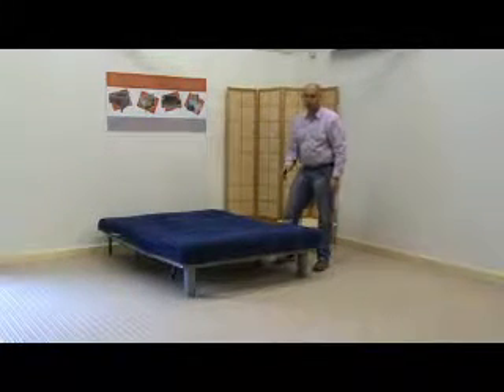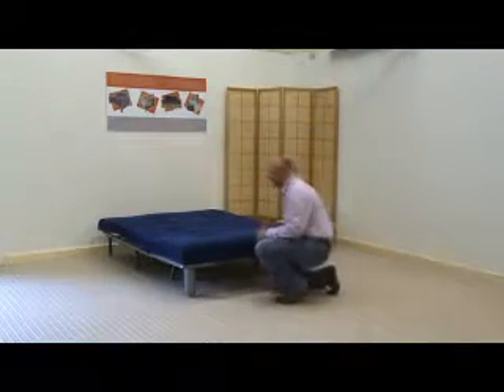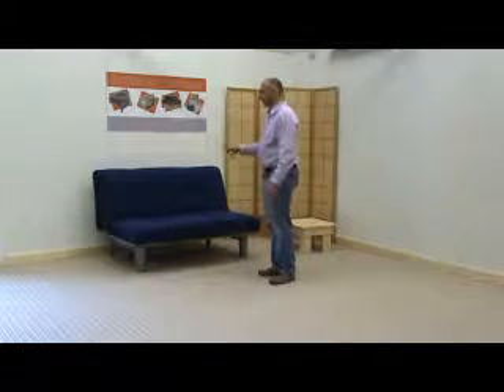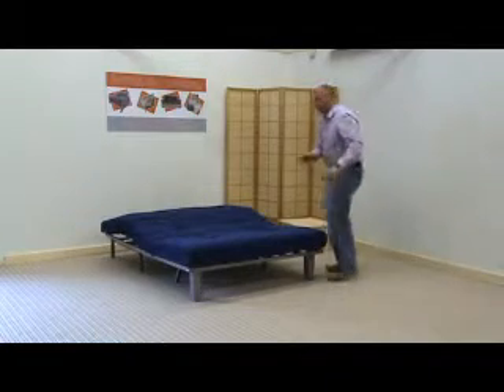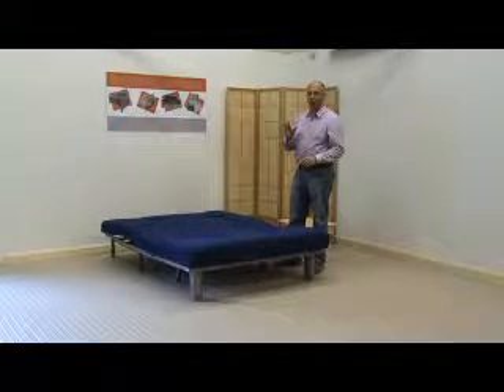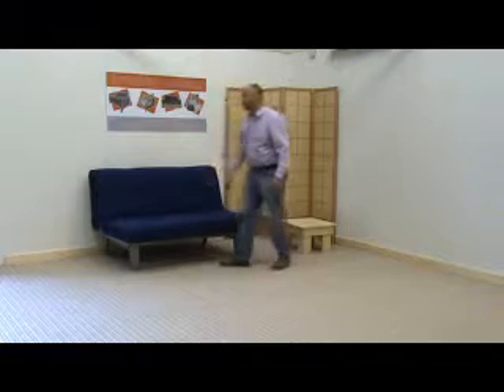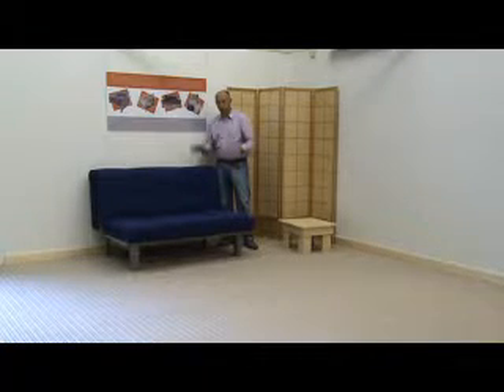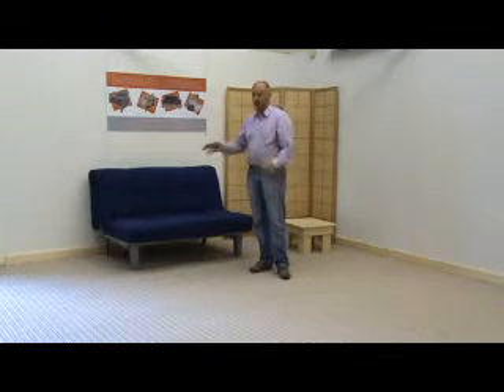Funky Futon Co Push Pull Demo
this is the frame mechanism that is used in the bonsia futon sofabed , the swift futon sofabed , the pangkor futon sofabed , with the wooden arms and storage drawer. these can be seen on our website: